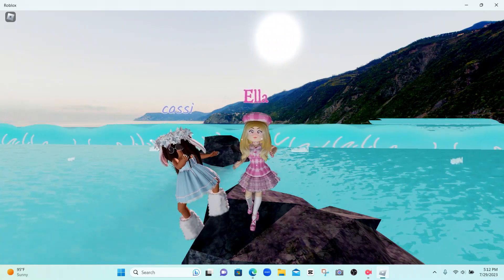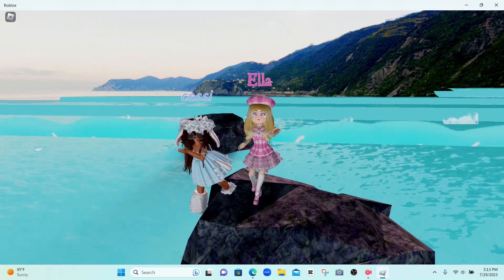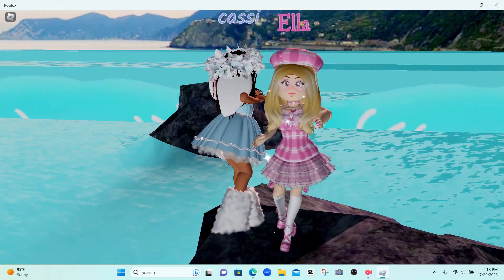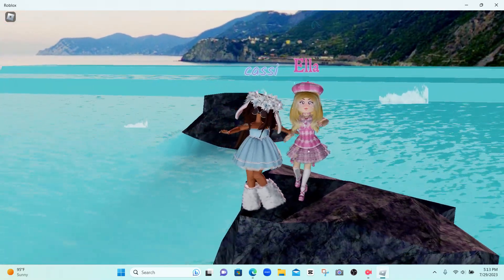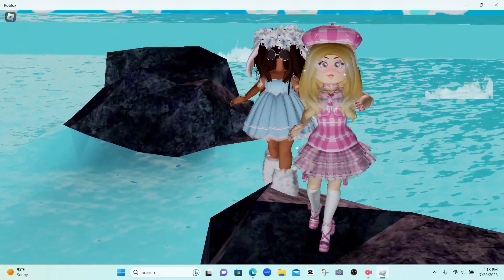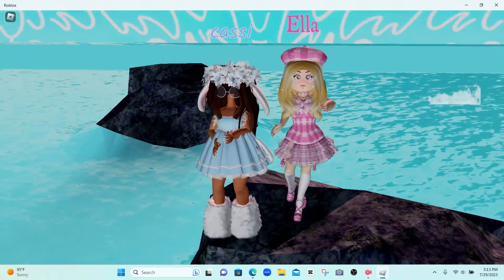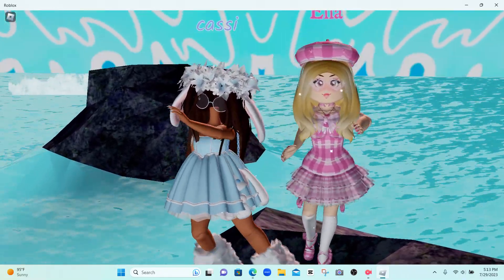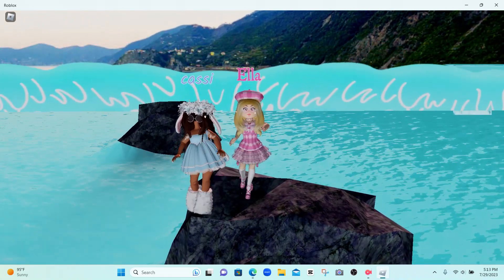CASSI HOST 20K DIAM GIVEAWAY WITH **2 WINNERS** IN ROYALE HIGH!! ||ROBLOX RH|| **Read desc**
💖~Open me~ 💖
I'm so lazy and tried to add the intro today so sorry!
2. Comment entered and ur Roblox user
3. Follow us on Roblox (Required and will be checking)
5. Comment something nice

This giveaway ends August 3rd and I'll be announcing the winner on the 3rd as well!!